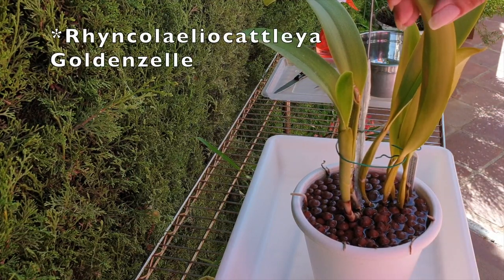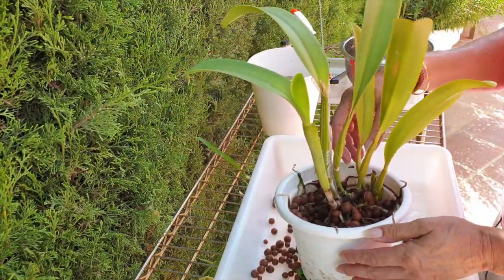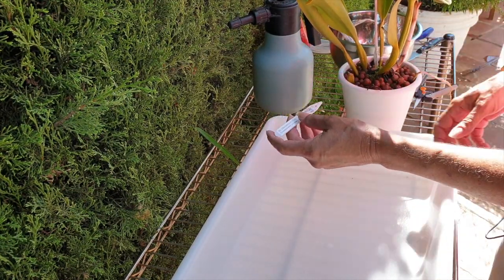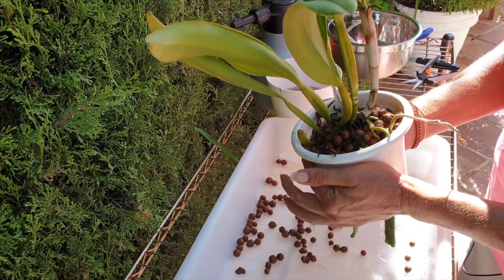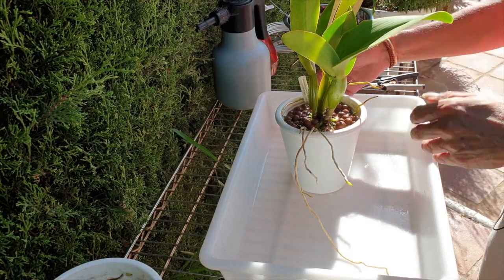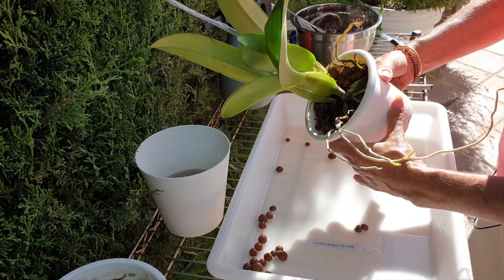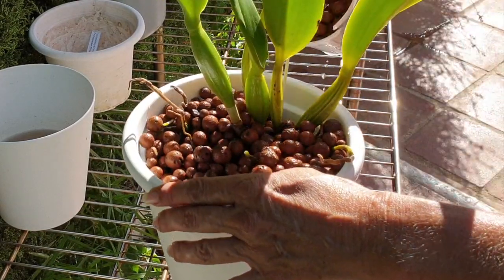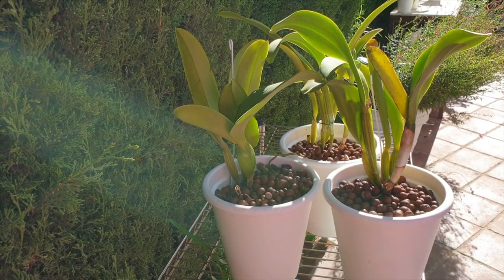Is It OK to REPOT Cattleya Orchids While They are In Sheath? 🤷🏼‍♀️ Repot Timing Tips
I would love to leave these orchids alone because 2 out of 3 have not bloomed for me yet, but they have sheaths. Dilemma! They are growing new roots this time of year, and are in desperate need of a repot, to ensure the continued overall health of the orchid. So... clean up the root system, it is, and then they will be great candidates to see what they will do... will they bloom? I hope so, but one thing is for sure, either way... we are going to find out, so here goes!! Thank you for keeping me company!
TIMESTAMPS:
00:00 - To Pot or not to Pot
00:42 - Brassolaeliocattleya Goldenzelle
05:00 - Brassolaeliocattleya Chunyeah Goodlife #1
10:00 - Laeliocattleya Dinard 'Blue Heaven' AM/AOS
My environment:
Mediterranean climate, hot summers and mild winters
45% - 85% humidity, with regular airflow
Orchid growing supplies:
                                  Seramis
                                  150 Winter, RO Water and KelpMax only